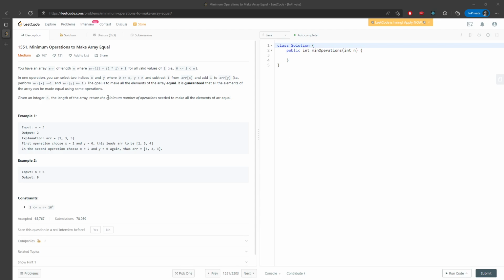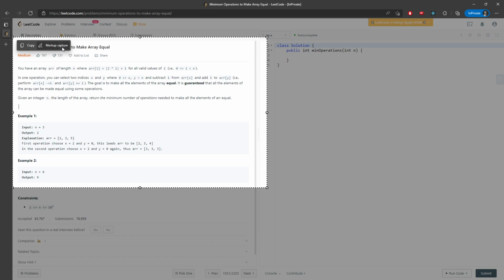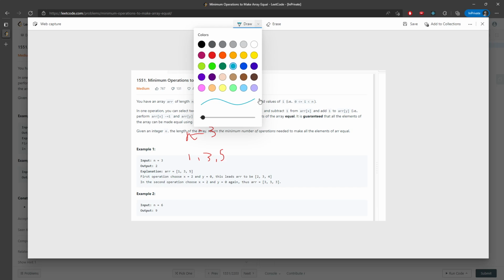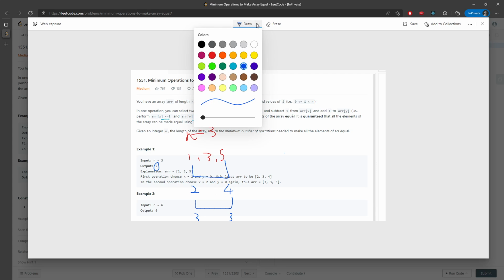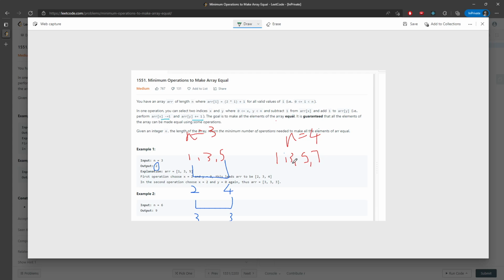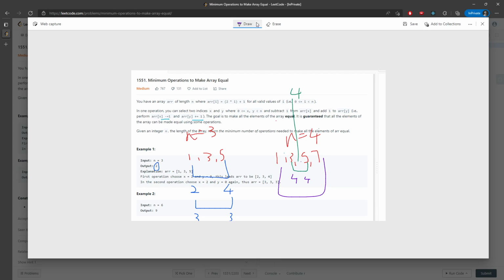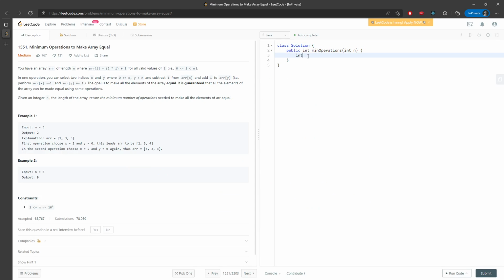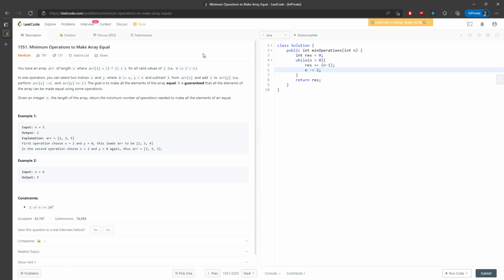LeetCode 1551 | Minimum Operations to Make Array Equal | Math | Java